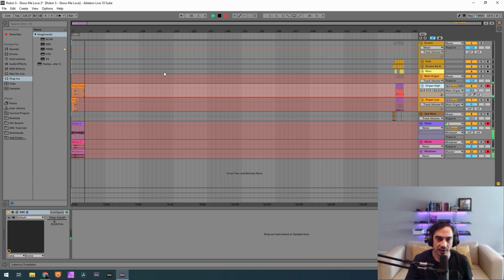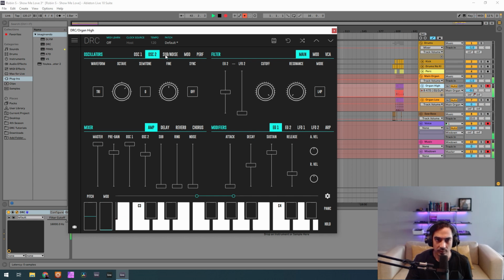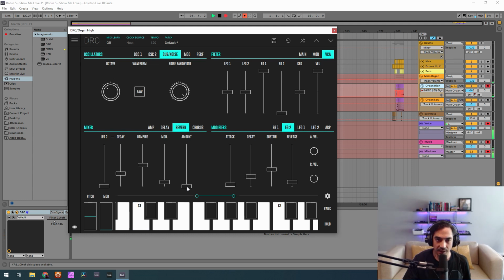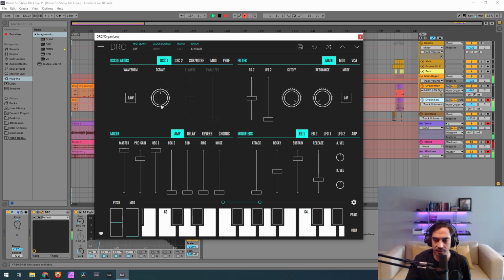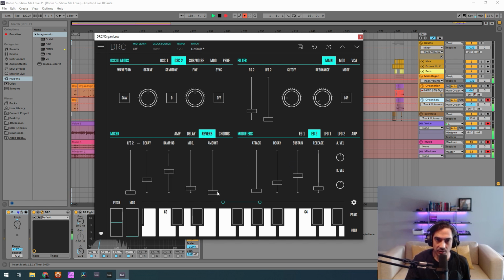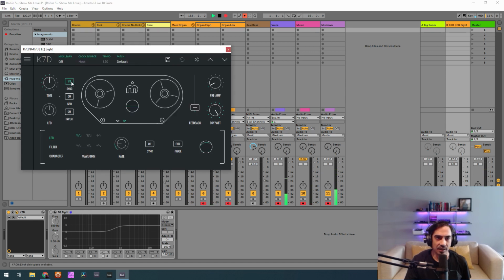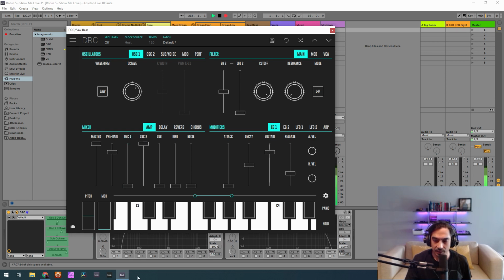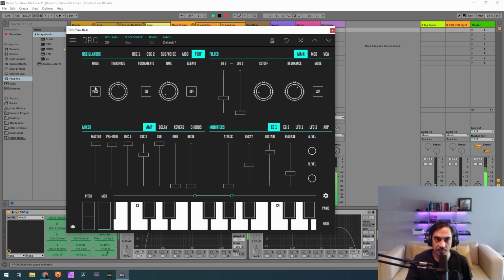How to make some sounds from Robin S 'Show Me Love' with DRC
00:00 Music Demo
00:12 Intro
00:29 Organ High
03:50 Organ Low
06:45 Saw Bass
10:34 Music
11:20 Outro